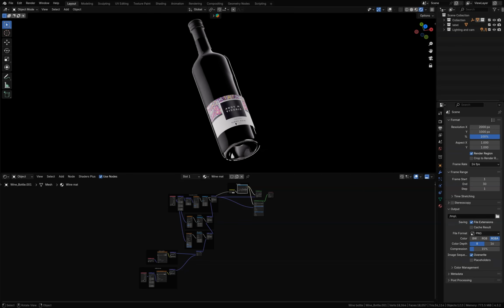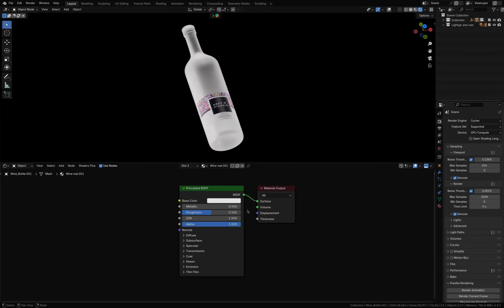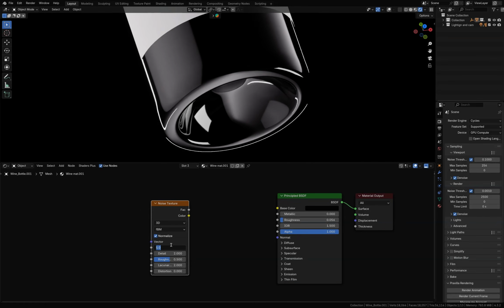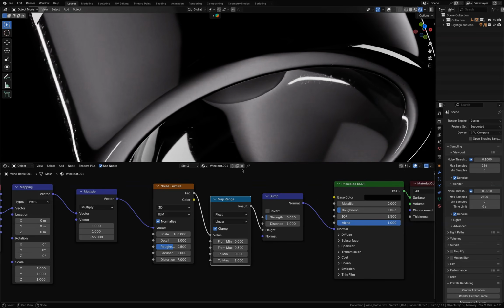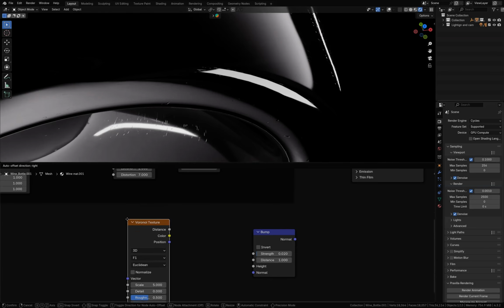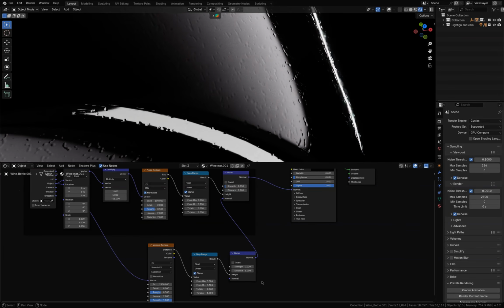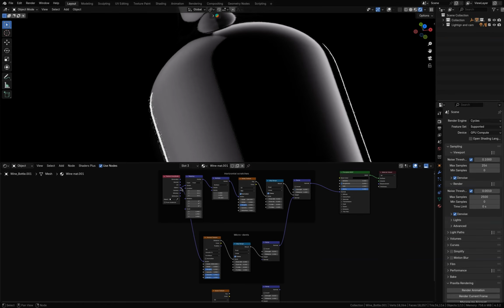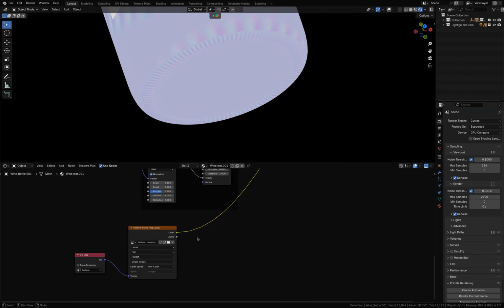Why Your Blender Glass Looks Fake and How To Fix It!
00:00 Intro: The Importance of Tiny Details
00:45 Creating horizontal scratches
02:08 Micro-dents
03:13 Wobbling effect
03:46 Bottom pattern

The Power of Tiny Details in Crafting Believable Material in Blender

Join me in this tutorial as we dive deep into the fascinating world of tiny details and their significant impact on the believability of the final material. I'll show how these seemingly minor elements can transform an ordinary glass material into something extraordinary.

Learn valuable insights and practical tips on how to focus on those subtle aspects that truly make a difference.